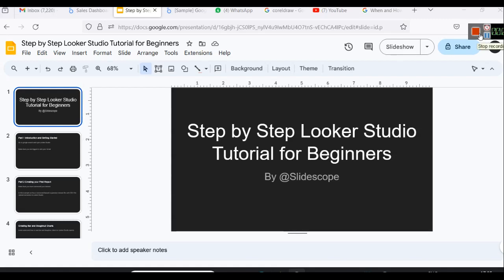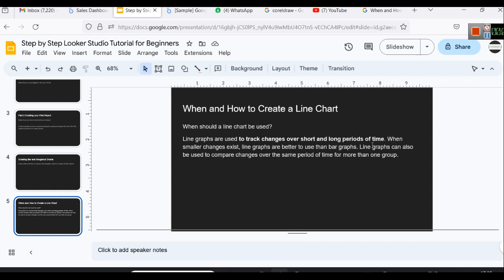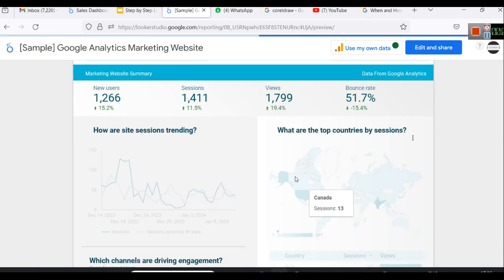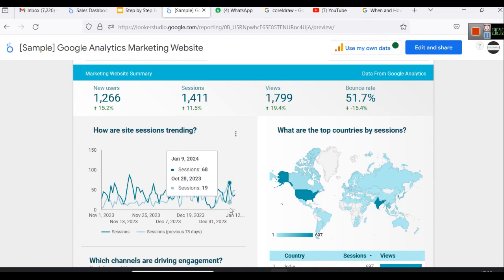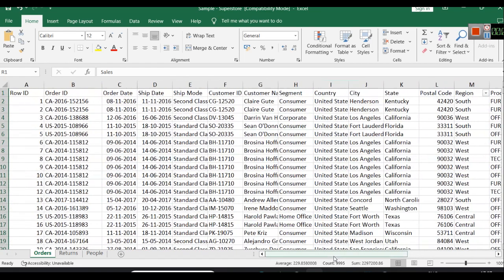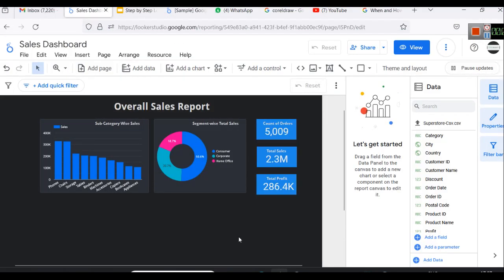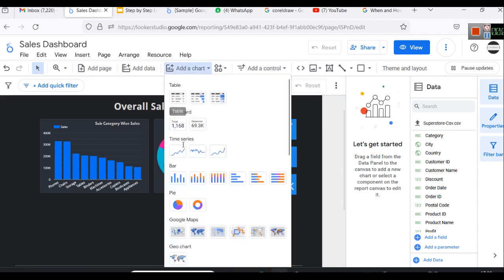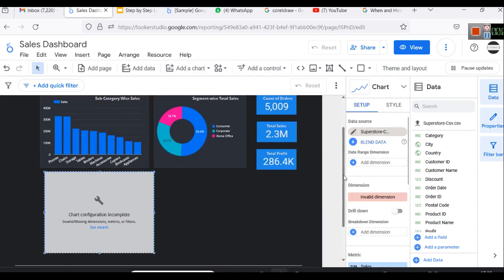How and When to create a line chart in looker studio with example - Part 4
When to create line charts:

Line charts are useful for visualizing trends or patterns in data over a continuous interval or time series. Here are situations where creating a line chart is particularly appropriate:

    Time Series Data:
    Line charts are commonly used to represent time-dependent data, such as stock prices, temperature variations, or sales figures over different time periods. The x-axis typically represents time, making it easy to observe trends and fluctuations.

    Sequential Data:
    When you have data points that follow a specific sequence or order, a line chart helps visualize the progression. For example, plotting the monthly sales of a product to observe the overall growth or decline.

    Comparing Trends:
    Line charts are effective for comparing trends in multiple datasets on the same chart. This allows you to observe relationships or divergences between different variables over time or another continuous scale.

    Showing Connections between Points:
    Line charts are suitable when there is a logical connection between data points, emphasizing the continuity or progression. This is especially useful when displaying data that involves interpolation between points.

    Highlighting Patterns or Anomalies:
    Line charts make it easy to identify patterns or anomalies in data. Sudden spikes or dips in the line may indicate noteworthy events or changes, helping to draw attention to specific data points.

Remember, the choice of a chart type depends on the nature of your data and the story you want to convey. If your data involves discrete categories or comparisons, other chart types like bar charts might be more appropriate. Always consider the context and purpose of your visualization.